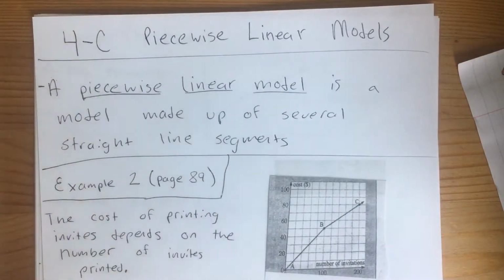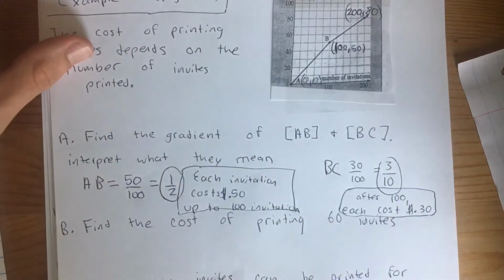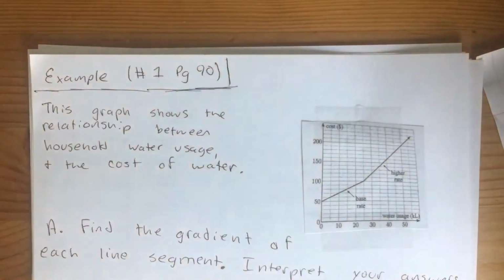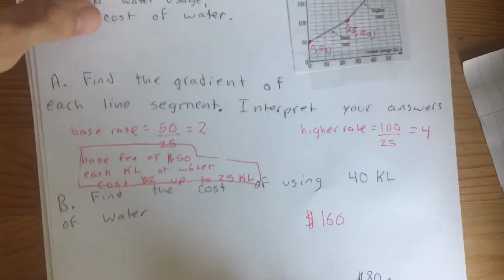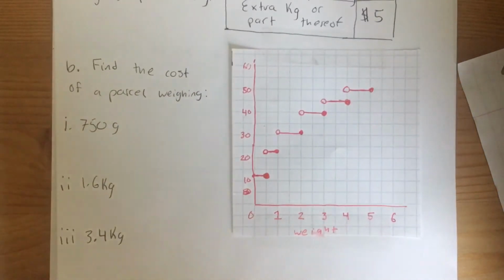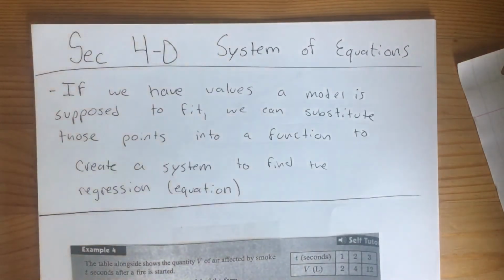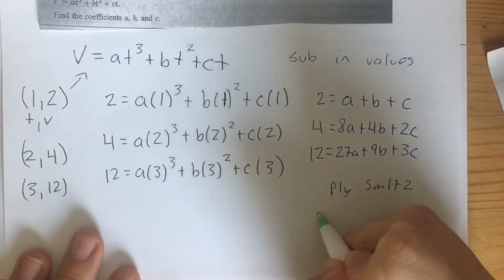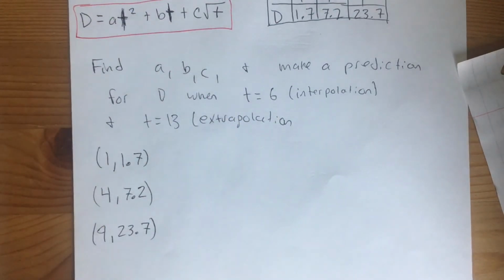IB SL1 4C and 4D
Notes on Piecewise Models and Systems of Equations